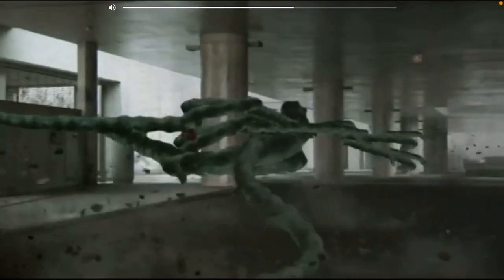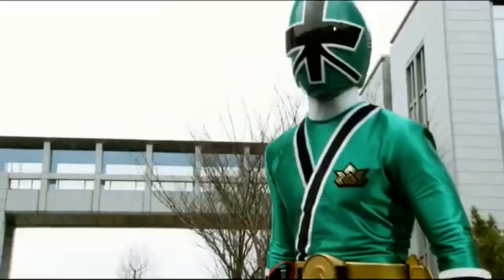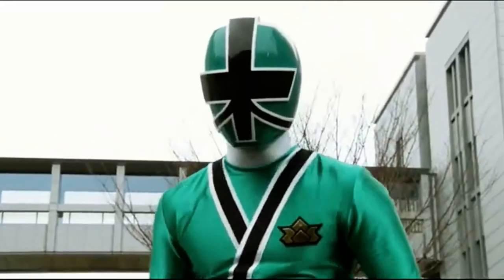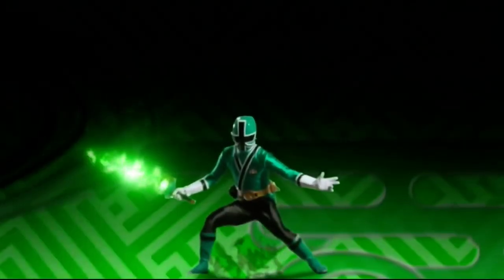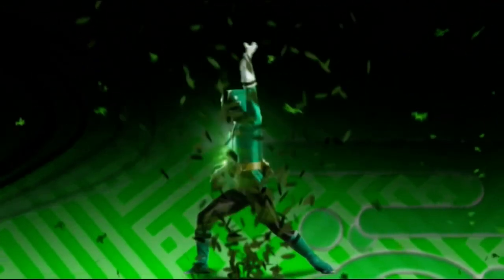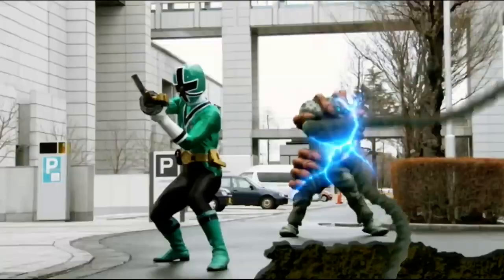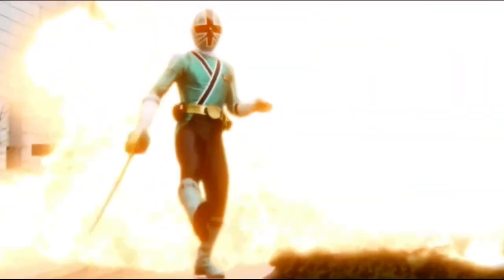power rangers samurai episode 3 rofer finisher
mike uses his forest vortex to finish off rofers first life